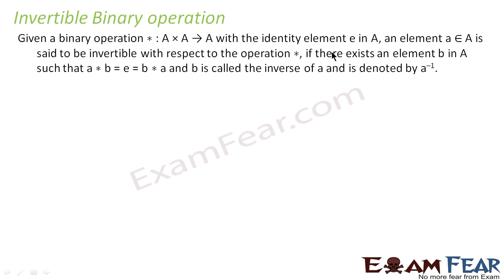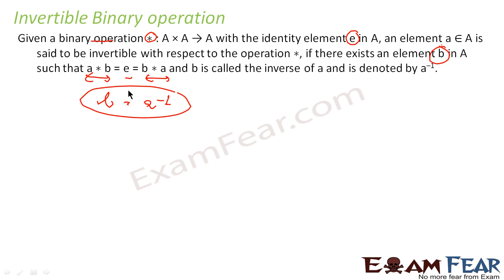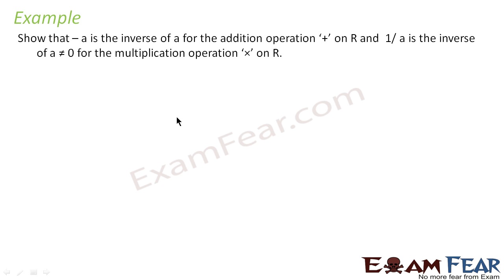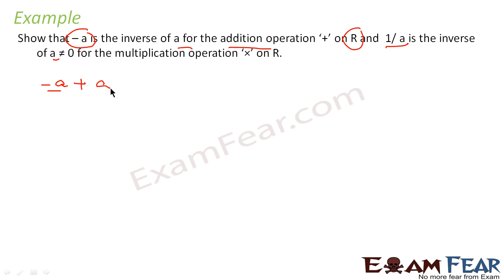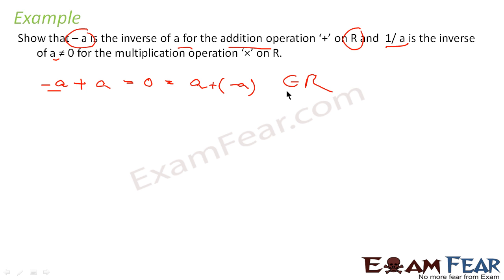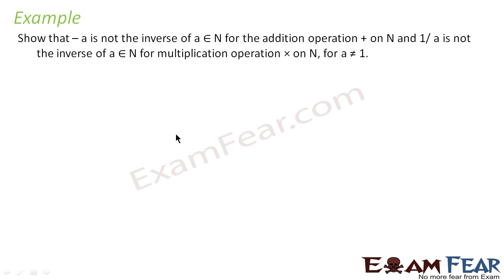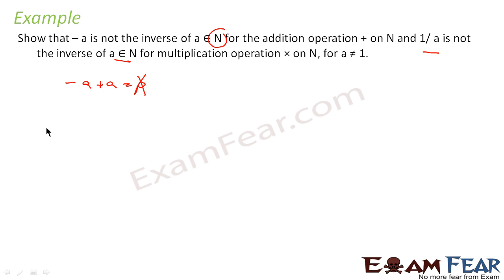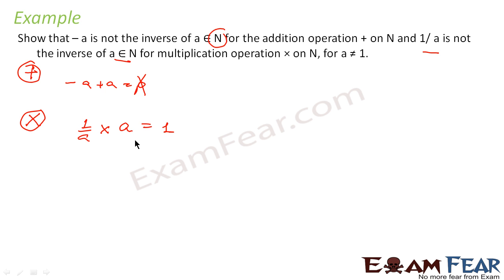Maths Relations & Functions part 39 (Binary Operations Invertible) CBSE class 12 Mathematics XII